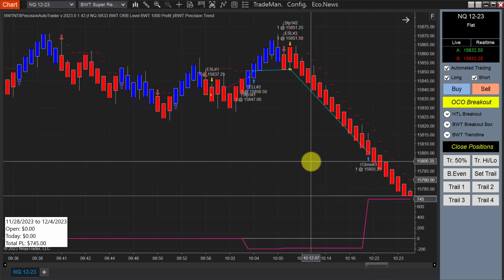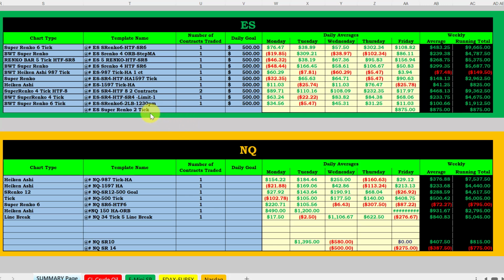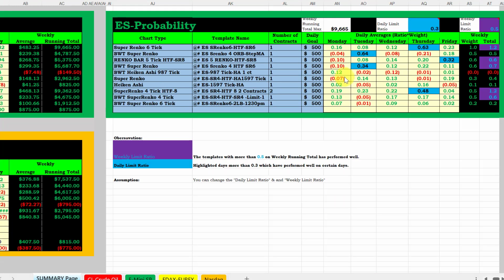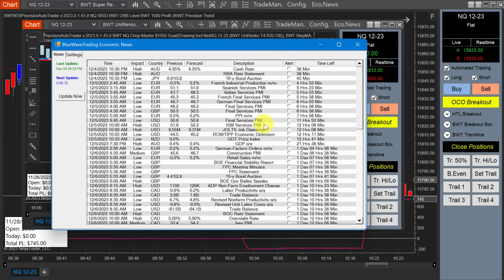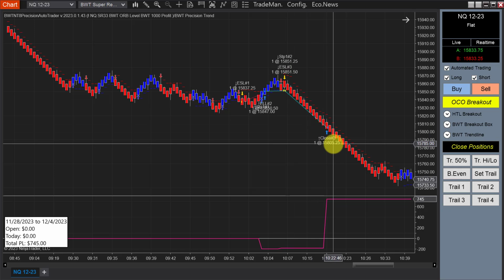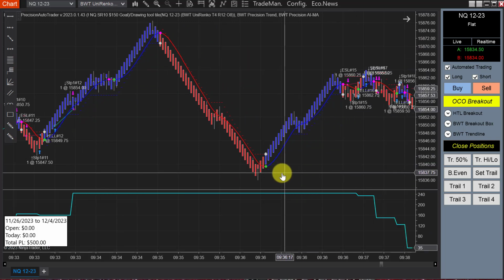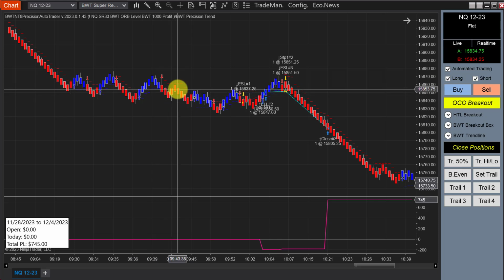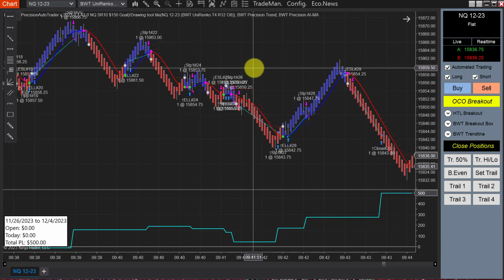$1250 Fully Automated with software I created 17 years ago. Join our Community and Learn Daytrading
Visit our  BWT Discord Community - public is welcome no charge to join. See our charts, watch us trade, Members area for sharing trading education, ideas, Autotrader settings and more, Join Us!

$1250 Fully Automated with software I created 17 years ago.

BWT VLog#120423